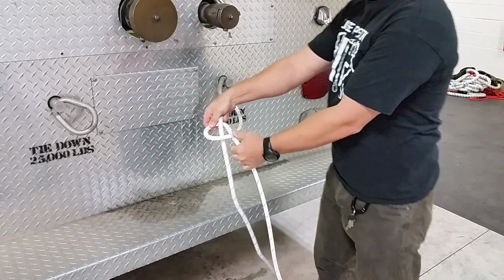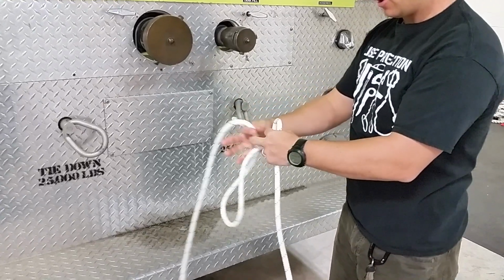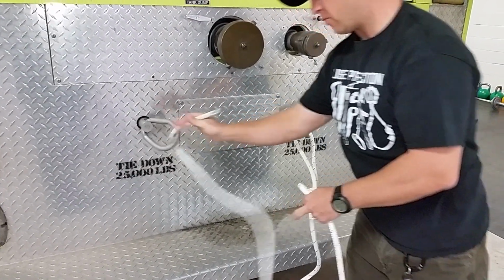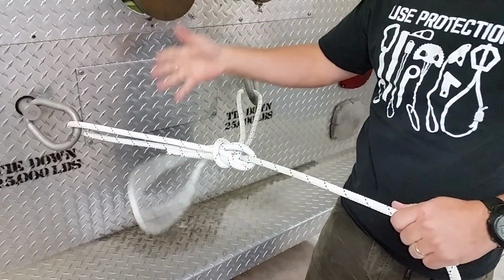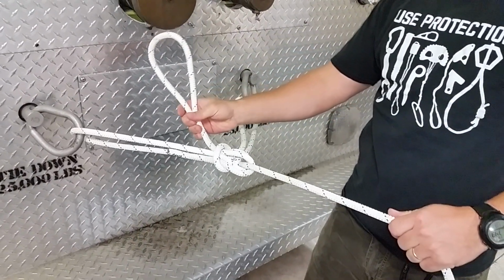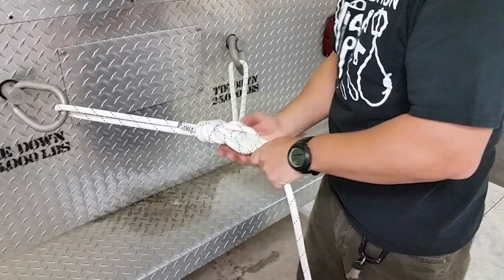Portuguese bowline with a retraced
Portuguese bowline around two anchors with a retraced bight.   Used for many applications such as Guying an artificial high directional like the Arizona Vortex and creating an equalizing anchor point